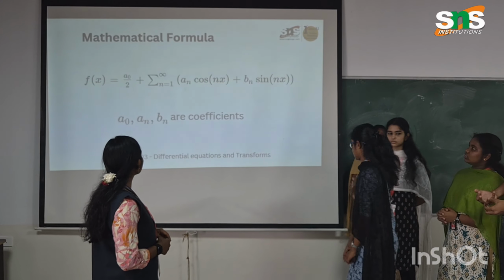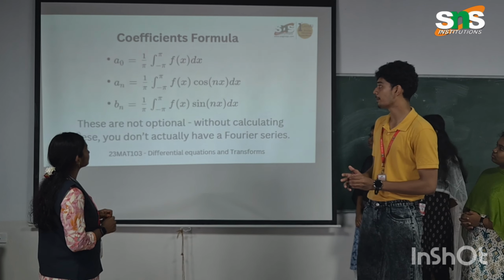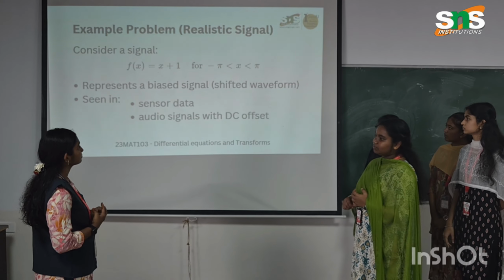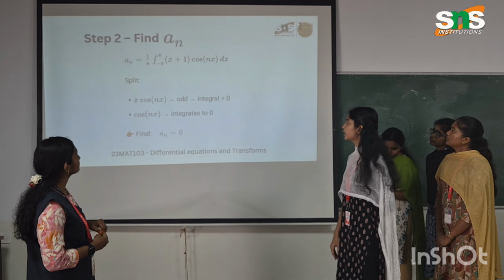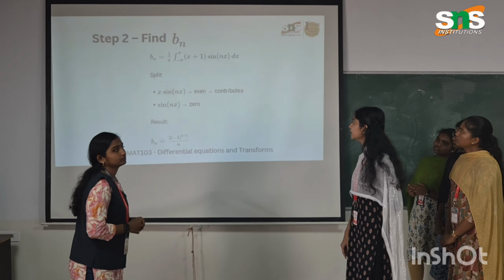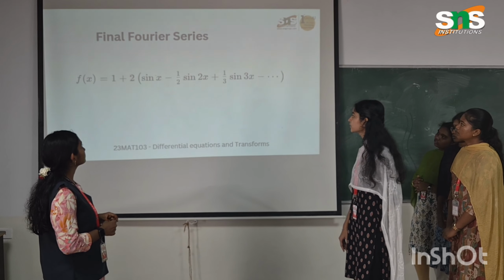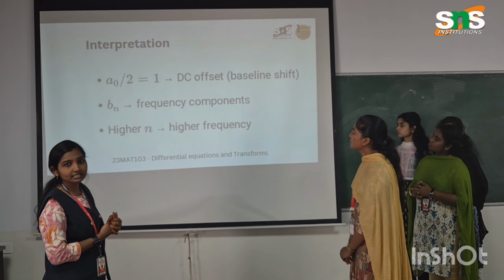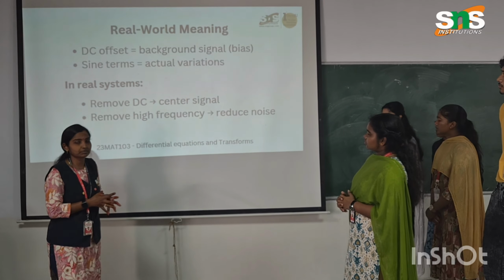Case Study on Fourier Series | DET | SNS Institutions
A Fourier series is a series expansion of a periodic function into a sum of trigonometric functions. The Fourier series is an example of a trigonometric series.  By expressing a function as a sum of sines and cosines, many problems involving the function become easier to analyze because trigonometric functions are well understood. For example, Fourier series were first used by Joseph Fourier to find solutions to the heat equation. This application is possible because the derivatives of trigonometric functions fall into simple patterns. Fourier series cannot be used to approximate arbitrary functions, because most functions have infinitely many terms in their Fourier series, and the series do not always converge. Well-behaved functions, for example smooth functions, have Fourier series that converge to the original function. The coefficients of the Fourier series are determined by integrals of the function multiplied by trigonometric functions, described in Fourier series Definition.